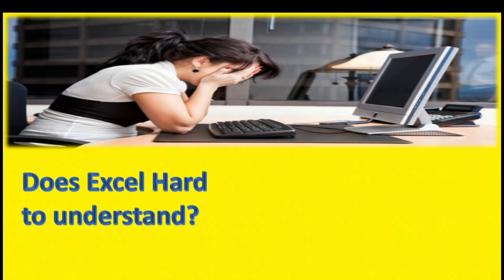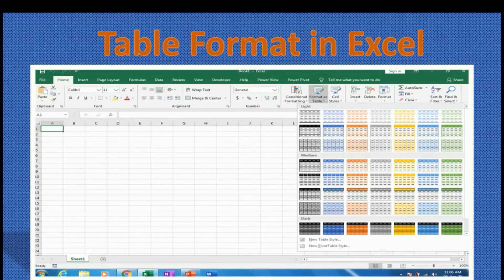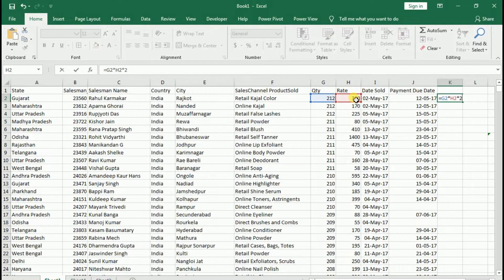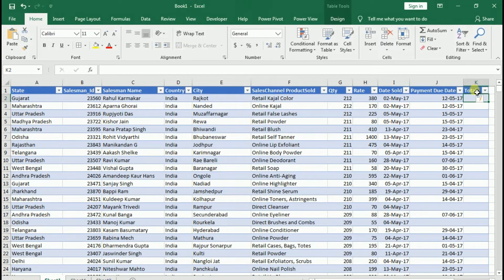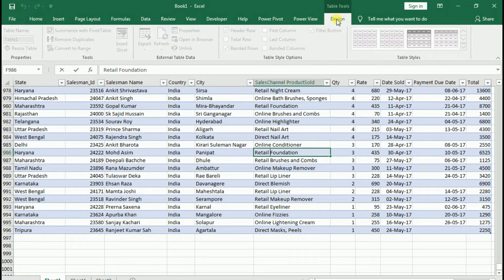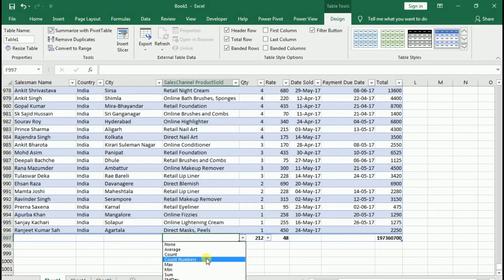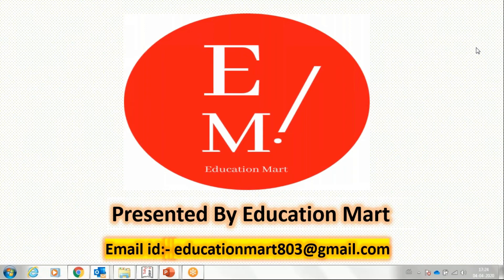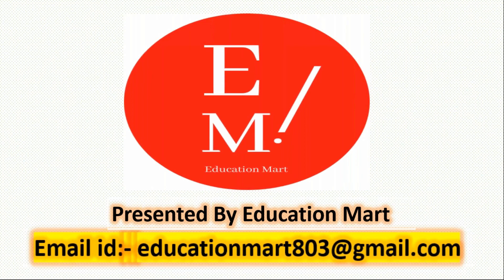Quick tricks in excel#Shortcuts of excel# use of name manager in microsoft excel 2016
We are EDUCATION MART providing you all basic excel queries and courses of all IT and NON-IT Subjects.
In this video, I am explaining the use of the name manager feature of excel. By applying the name manager anyone can learn or apply formulas very easily in it.
We assure you that we reply to you within 24 hrs by an expert trainer of experience above 18 years.